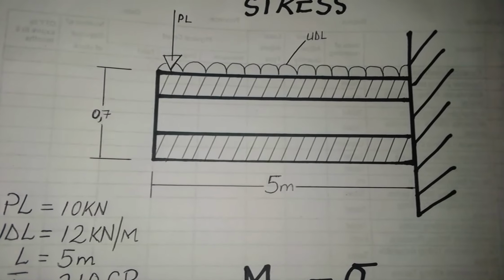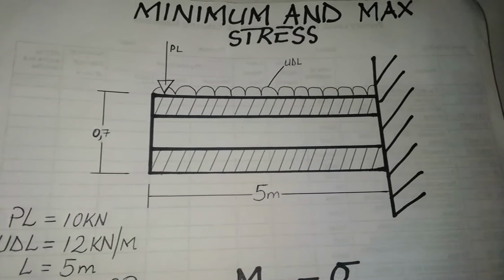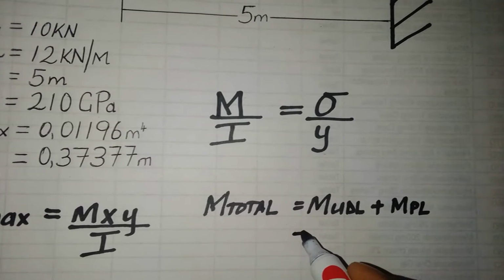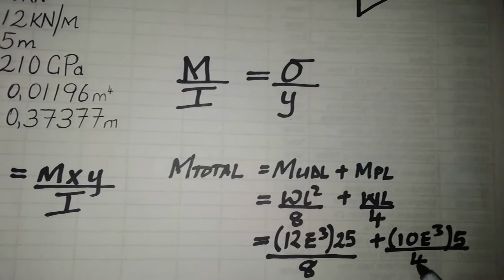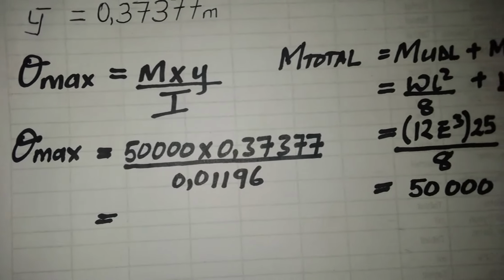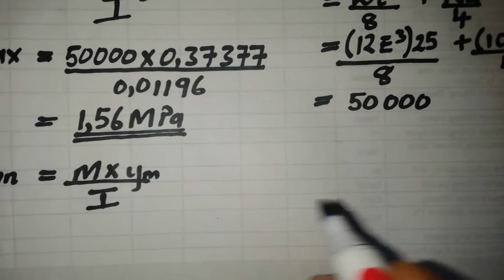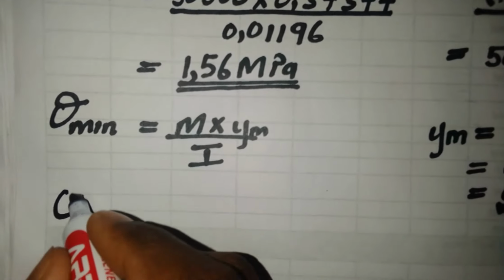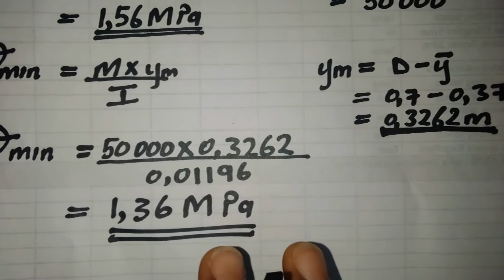how to calculate minimum and maximum stress of a loaded beam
How to calculate the maximum and minimum stress of a loaded beam